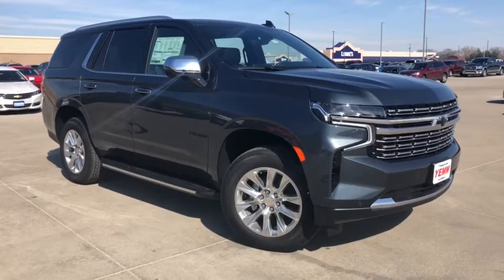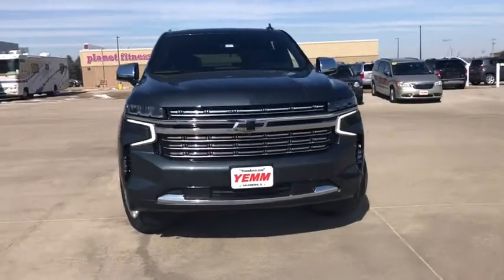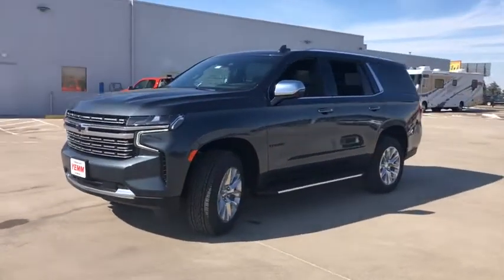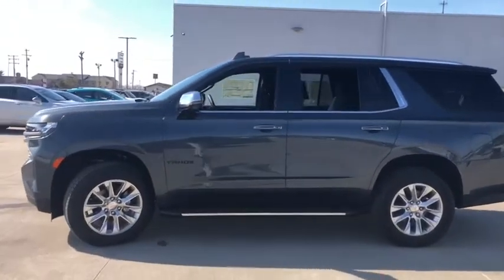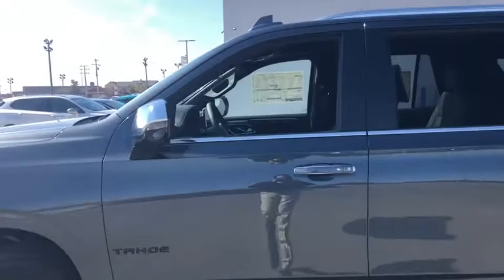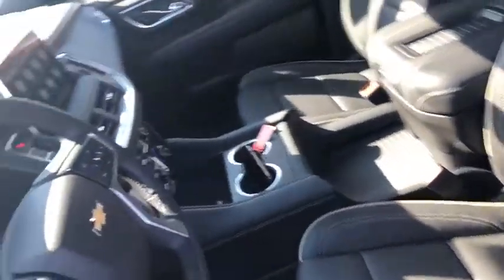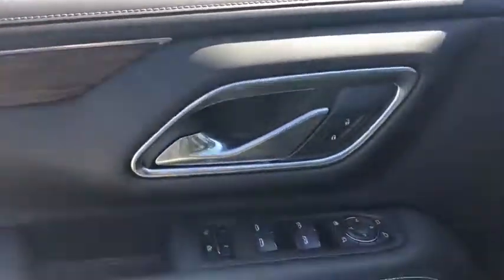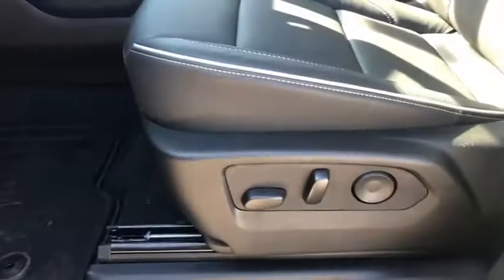2021 Chevrolet Tahoe Quad Cities, Peoria, Burlington, Iowa, Moline, Galesburg, IL 21101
Shadow Gray Metallic New 2021 Chevrolet Tahoe available in Galesburg, Illinois at Yemm Chevrolet Buick. Servicing the Quad Cities, Peoria, Burlington, IA, Moline, Galesburg
 area.

2195 N. Henderson St

Four Wheel Drive / 4WD, 4WD, Jet Black Leather, 10 Speakers, 12-Way Power Driver & Passenger Seat Adjusters, 15 Diagonal Multi-Color Head-Up Display, 1st & 2nd Row Color-Keyed Carpeted Floor Mats, 2 USB Data Ports, 20 x 9 Polished Aluminum Wheels, 2-Speed Active Electronic AutoTrac Transfer Case, 3rd Row 60/40 Power-Folding Split-Bench Seat, Adaptive Cruise Control, Advanced Trailering Package, Advanced Trailering System, AM/FM radio: SiriusXM with 360L, Auto-Dimming Inside Rear-View Mirror, Automatic Heated Steering Wheel, Automatic temperature control, Bose 10-Speaker Centerpoint Surround Audio Sys Ft, Brake assist, Bright Front & Rear Door Sill Plates, Chrome Door Handles w/Body-Color Strip, Chrome Mirror Caps, Color-Keyed Carpeting Floor Covering, Driver & Front Outboard Passenger Airbags, Dual Exhaust System, Dual-Pane Power Panoramic Sunroof, Electronic Stability Control, Emergency communication system, Enhanced Automatic Emergency Braking, Enhanced Display & Alert Package, Enhanced Driver Information Center, Extra Capacity Cooling System, Floor Console w/Storage Area, Front & Rear Park Assist, Front dual zone A/C, Hands-Free Rear Power Programmable Liftgate, HD Radio, HD Surround Vision, Heated & Ventilated Driver & Front Passenger Seats, Heated 2nd Row Outboard Seats, Heated steering wheel, Hill Descent Control, Hitch Guidance w/Hitch View, HomeLink garage door remote, HomeLink Garage door transmitter, Infotainment Display, Inside Rearview Auto-Dimming Rear Camera Mirror, Integrated Trailer Brake Controller, Lane Change Alert w/Side Blind Zone Alert, Lane Keep Assist w/Lane Departure Warning, Leather-Wrapped Steering Wheel, LED Daytime Running Lamps, License Plate Front Mounting Package, Low tire pressure warning, Magnetic Ride Control Suspension, Max Trailering Package, Memory seat, Memory Settings, Navigation System, Outside Heated Power-Adjustable Mirrors, Perforated Leather Seat Trim, Power door mirrors, Power driver seat, Power Liftgate, Power Release 2nd Row Bucket Seats, Power Tilt & Telescopic Steering Column, Preferred Equipment Group 1LZ, Premium Package, Rain sensing wipers, Rear air conditioning, Rear Camera Mirror Washer, Rear Cross Traffic Alert, Rear Pedestrian Alert, Rear window defroster, Remote Start, Roof rack: rails only, Safety Alert Seat, SiriusXM NavTraffic, SiriusXM Radio w/360L, Speed-sensing steering, Steering wheel memory, Steering wheel mounted audio controls, Telescoping steering wheel, Tilt steering wheel, Traction control, Trailer Side Blind Zone Alert, Trailer Tire Pressure Monitor Sensors, Trip computer, Turn signal indicator mirrors, Ventilated front seats, Wireless Charging.brbrYemm gives you MORE value than other dealerships with the Yemm Advantage Program! -New Vehicles receive 1 Year / 15,000 mile Dent & Ding Coverage, Tire & Wheel Coverage and Key Protection Coverage for FREE! -Pre-owned Vehicles under 97,000 miles receive a 2 Year / 100,000 mile Powertrain Warranty for FREE! Pre-owned Vehicles with 97,000 to 150,000 miles receive a 3 month / 3,000 mile Powertrain Warranty for FREE! Conveniently located on Highway 34. The Yemm family has been serving the automotive needs of Central Illinois & Eastern Iowa for almost 60 years. We've worked hard to cultivate a welcoming family-owned atmosphere, and we feel proud to offer assistance to Galesburg and surrounding communities. When working with our knowledgeable and outgoing team, you discover a friendly and positive experience! Some may not qualify for all incentives. See dealer for details. Dealership not responsible for pricing errors.brbrAwards:br  * ALG Residual Value
Preferred Equipment Group 1LZ,3.23 Rear Axle Ratio,20 x 9 Polished Aluminum Wheels,Set of 4 Wheel Locks (LPO),Front High-Back Reclining Bucket Seats,Perforated Leather Seat Trim,Power Release 2nd Row Bucket Seats,Premium Package,Enhanced Display & Alert Package,Radio: Chevrolet Infotainment 3 Premium System,Rear Seat Media System,Floor Console,Adaptive Cruise Control,Dual-Pane Power Panoramic Sunroof,All-Weather Floor Mats,Cargo Security Shade (LPO),License Plate Front Mounting Package,Front & Rear Black Bowtie Emblems (LPO),Black Name Plates (LPO),Max Trailering Package,Magnetic Ride Control Suspension,Trailer Tire Pressure Monitor Sensors,All-Weather Cargo Mat (LPO),12-Way Power Driver & Passenger Seat A